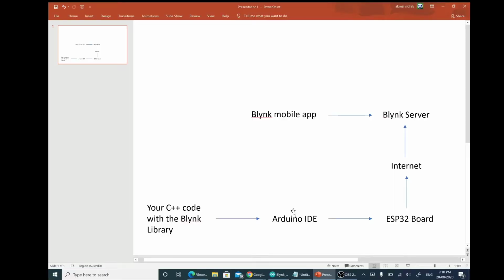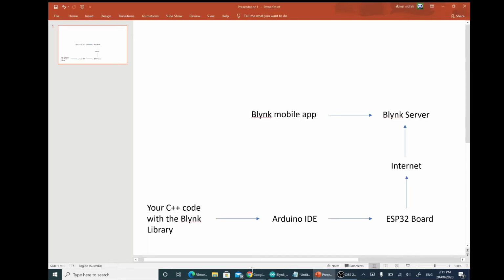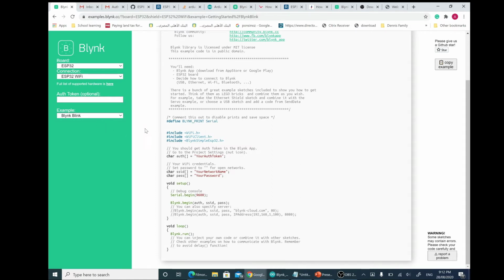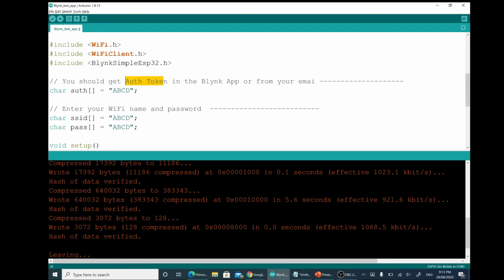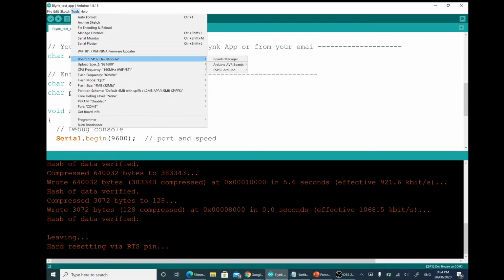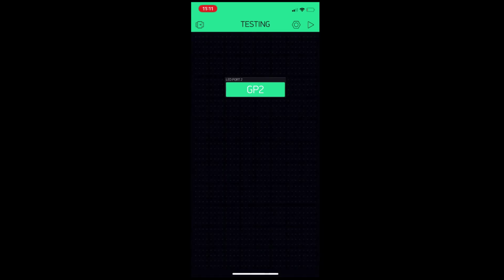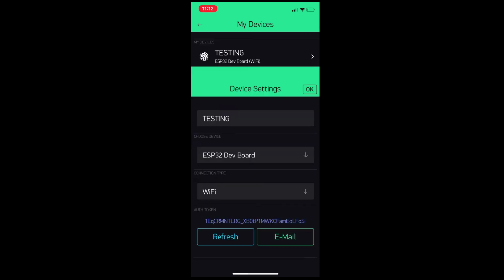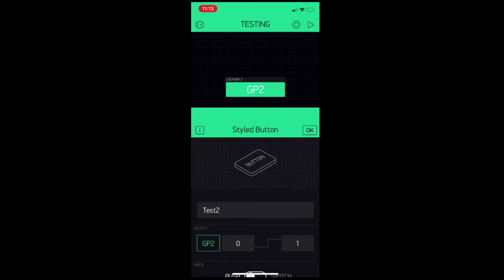Getting started with Blynk - esp32 | Fady | Swinburne AIoT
A detailed tutorial for getting Blynk up and running on esp32.